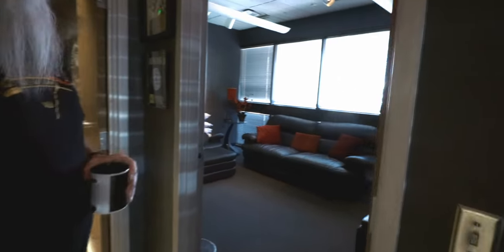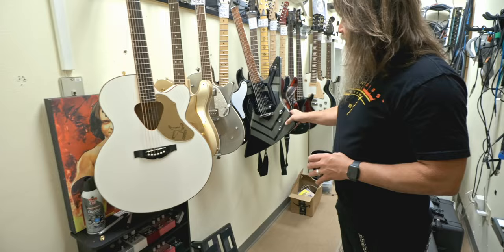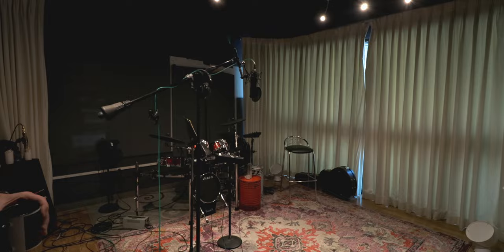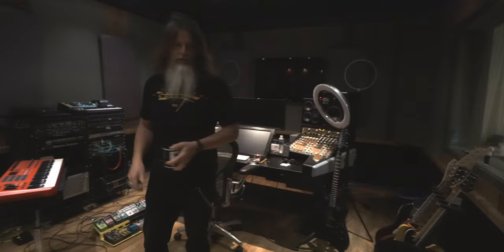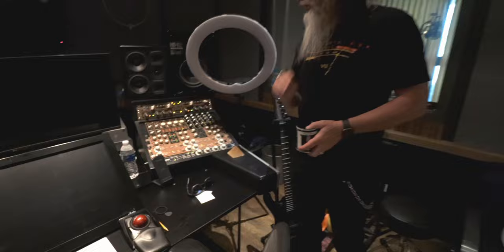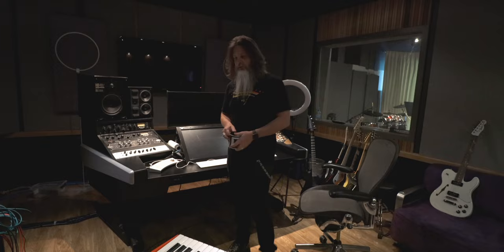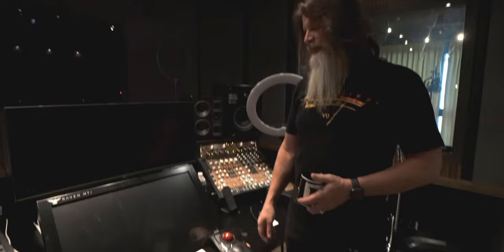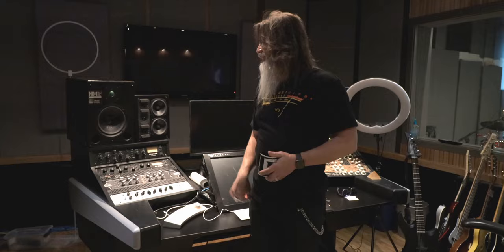Kevin Churko gives a tour of Kane Churko's Studio C | THE HIDEOUT STUDIOS